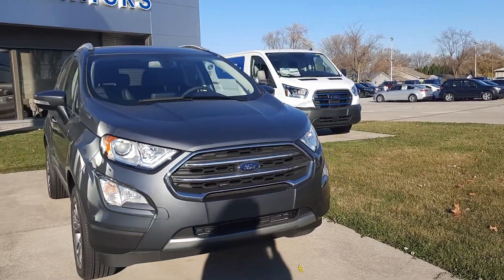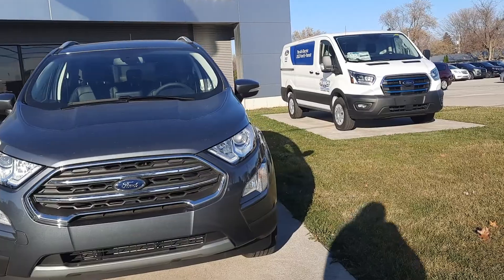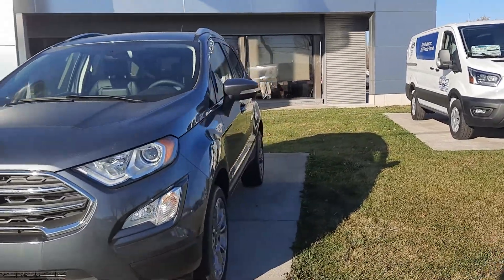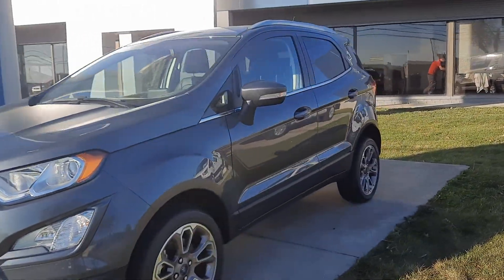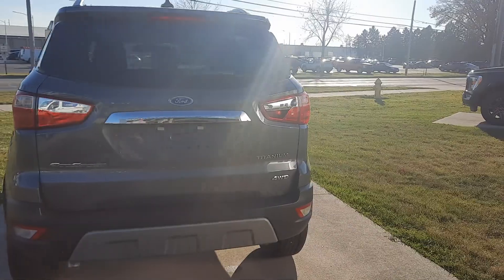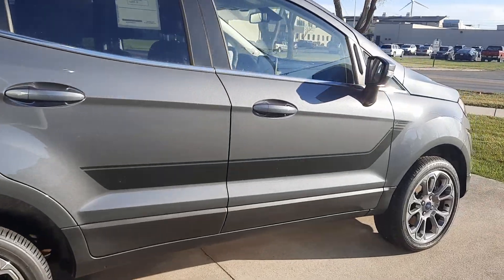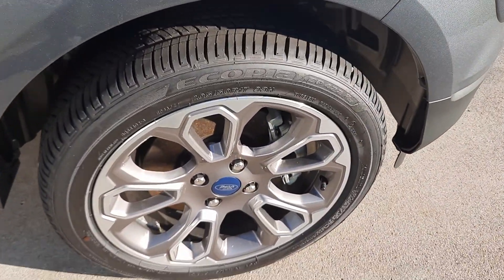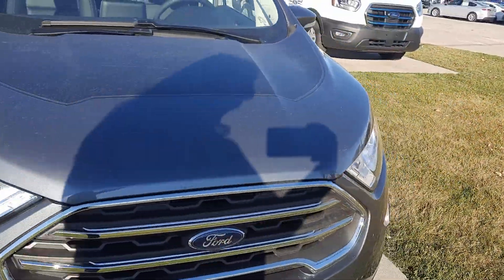New 2022 Ford Ecosport Titanium Walk Around (25454)